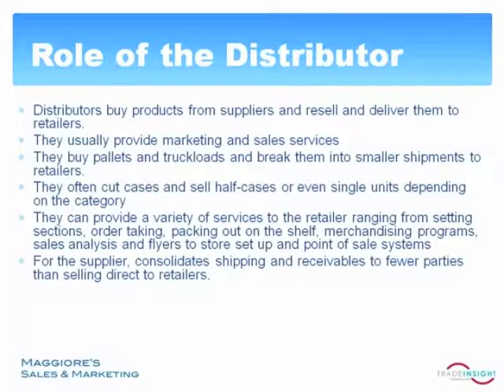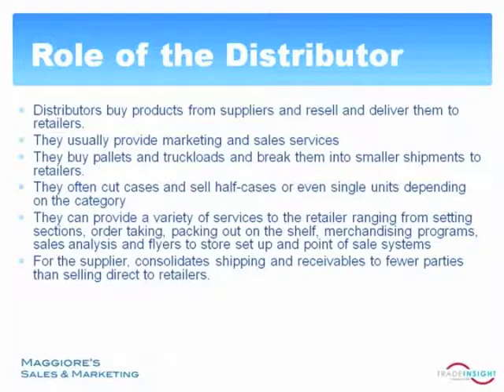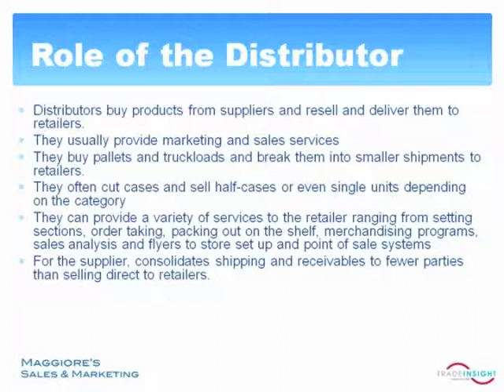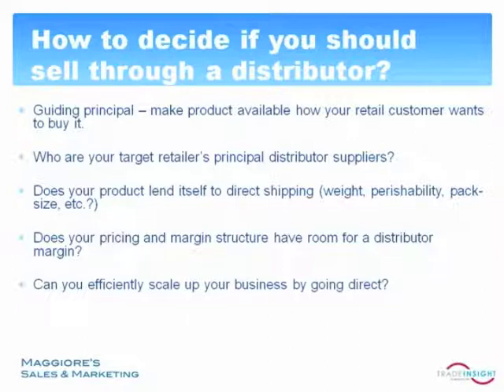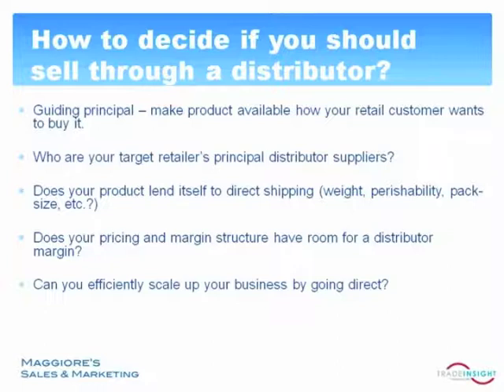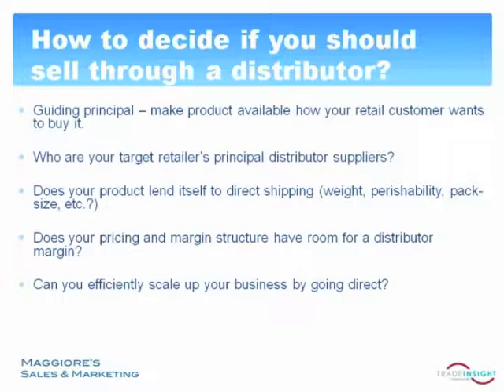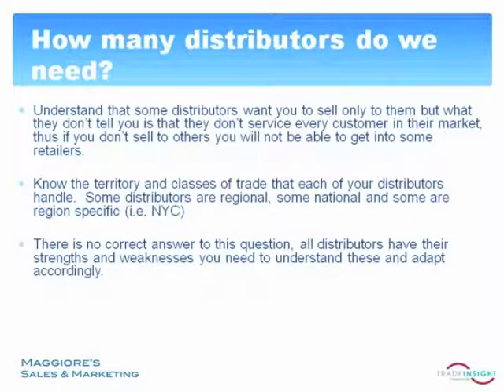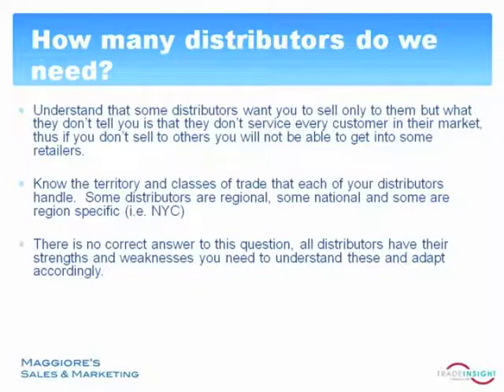Build Your Business through Distributors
Trade Promotion Management for distributors.

Trade Promotion Management that's actually manageable.